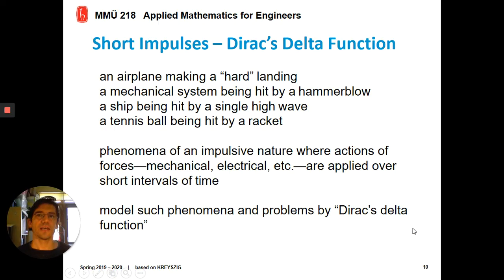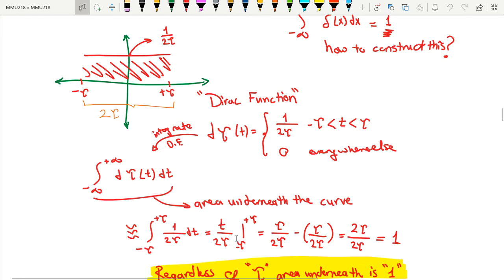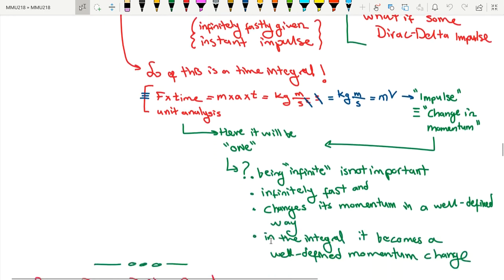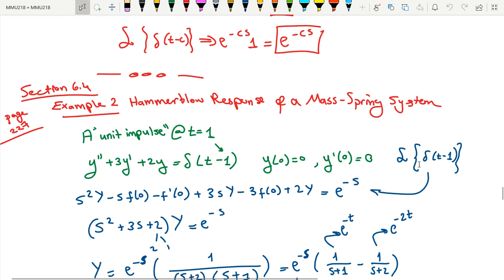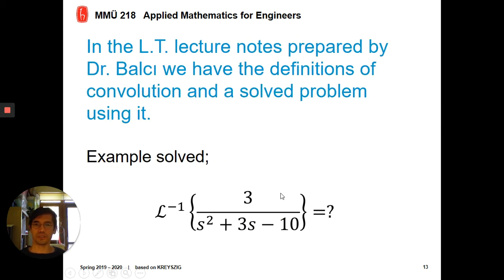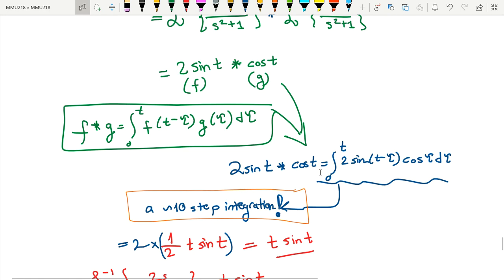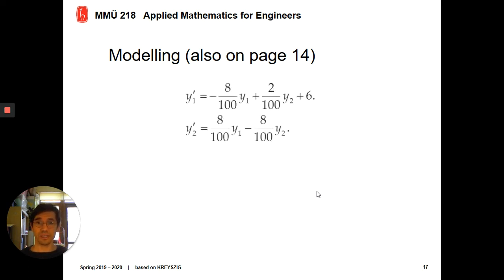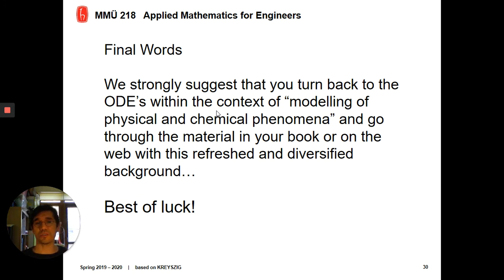W14 Laplace Transform - Part 2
MMÜ 218
Week 14 - 2
Laplace Transform